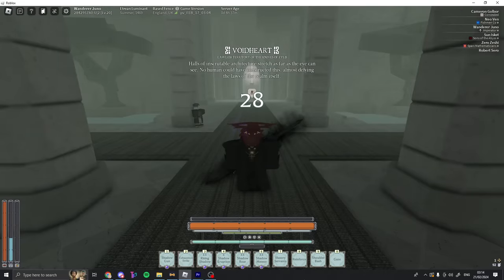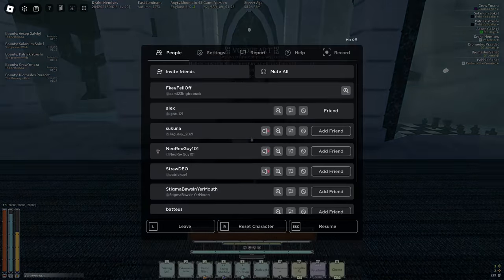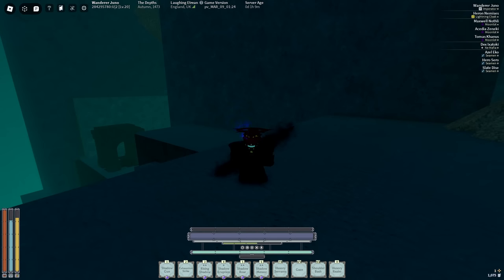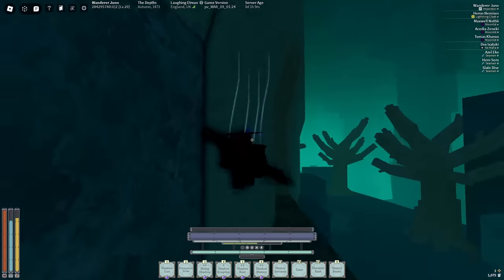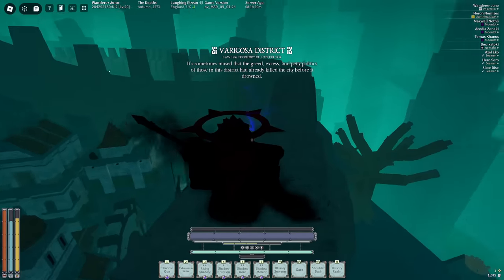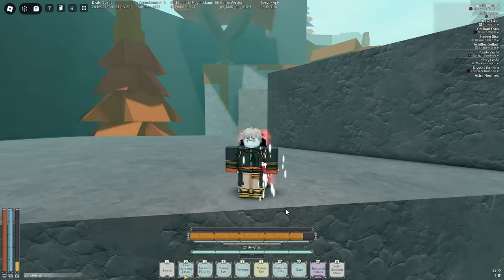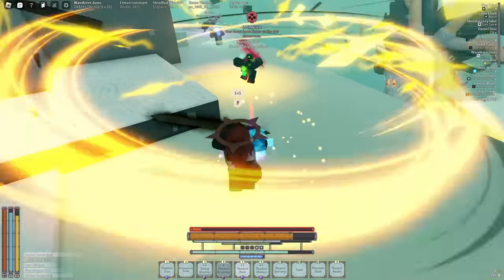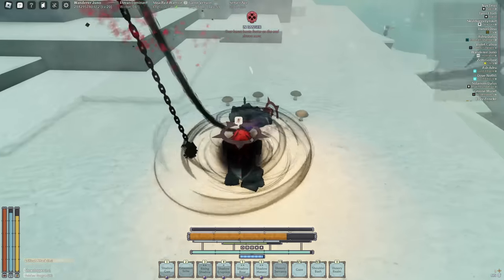ANOTHER *1000* Hours of Bugs and Techs that save HOURS! | Deepwoken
I tried to make this video mostly about stuff that saves time. Deepwoken bugs

Will post charisma macro in my discord

For an explanation on the Reset method: I did do careful consideration if it should be included in the video, and I'll quickly explain my thought process. Not having a reset cooldown does nothing other than force us to spend less time sailing around and doing nothing, and whilst holding X which is the EASIEST way to force an AA gun is unpatchable, as it is a Roblox bug, if the devs wanted to, they could patch this method to remove the reset cooldown. So it is not an unpatchable bug and therefore isn't bannable. Furthermore because there are other ways to force an AA gun, it means that having only one of them be punishable wouldn't make any sense.
All in all, I'm trying to help people save time on Deepwoken, and I wouldn't understand why the devs would punish people for doing so.

Music in order:
Early Summer - Ryo Fukui
OSCOB - sol invictus
Gwyn, Lord of Cinder
Macintosh Plus Piano cover

Chapters:
0:00 Intro
0:14 Mantra Modifier Dupe
1:10 Fast resets
2:46 Double Vow of Mastery
3:30 Get people out of FF
3:41 Escape from player combat danger
4:00 Double Jump
4:52 Escape Gravity Bell
5:18 Charisma Macro
5:55 Read pinned comment